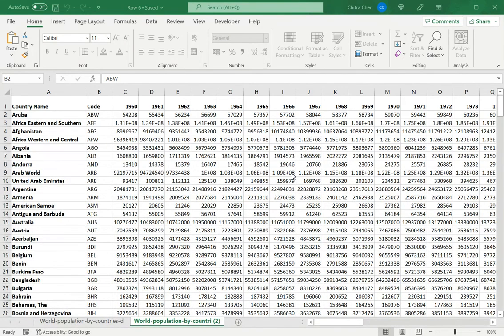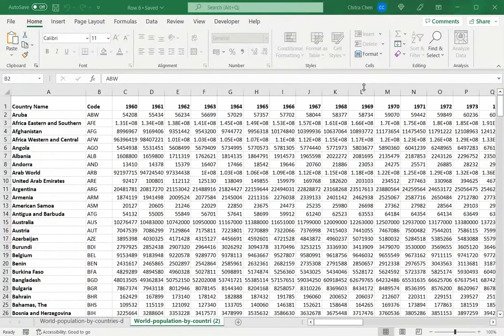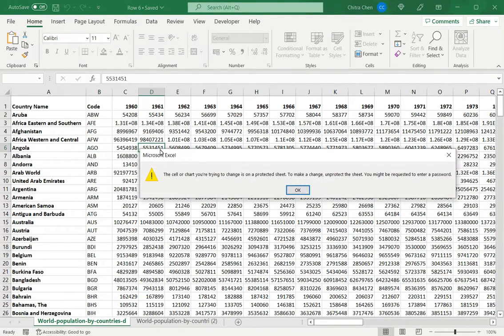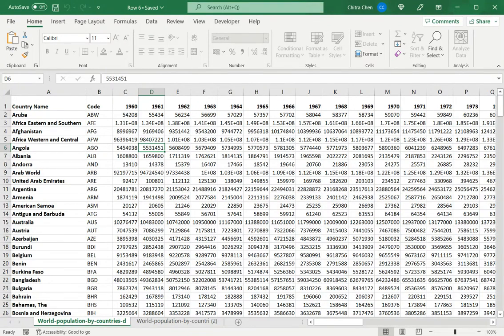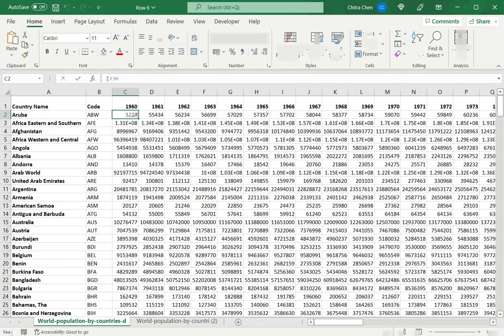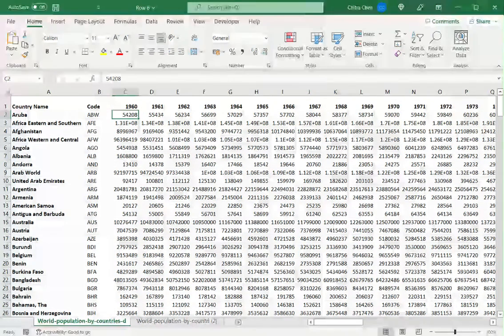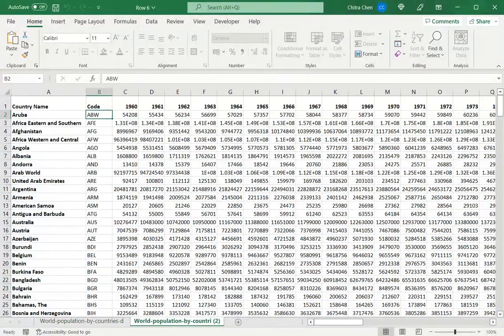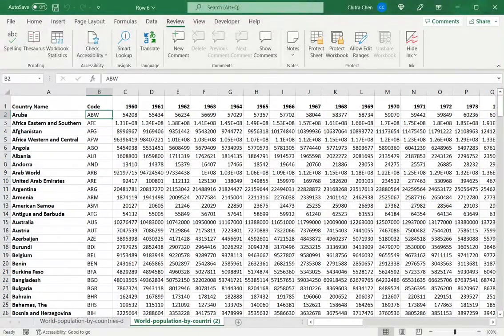How to unlock an Excel sheet for editing